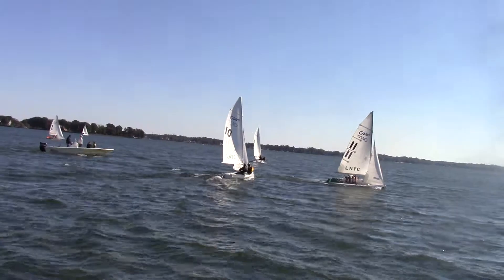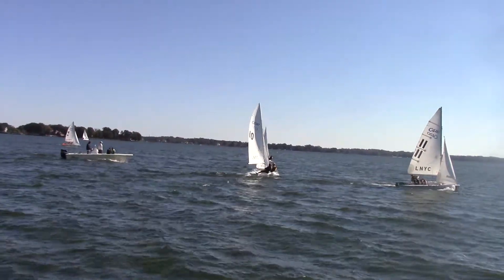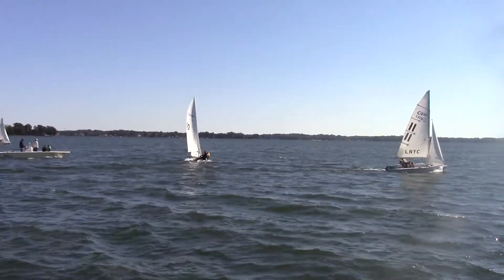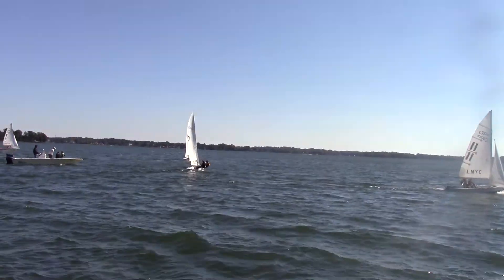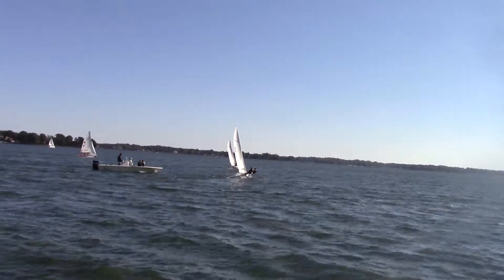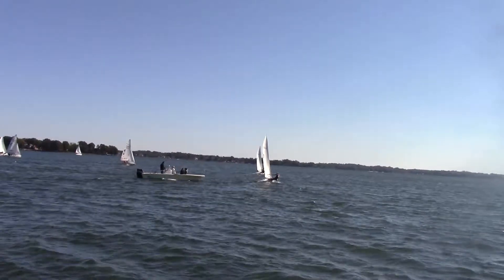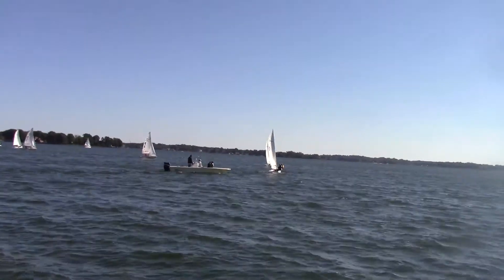Hough HS Sailing Practice